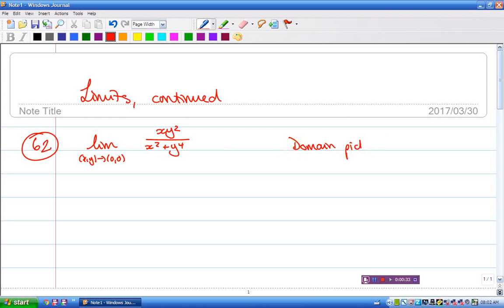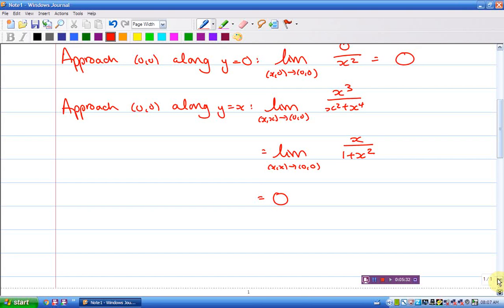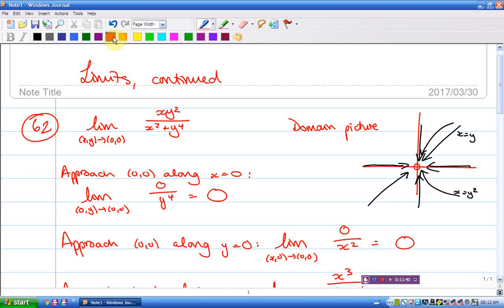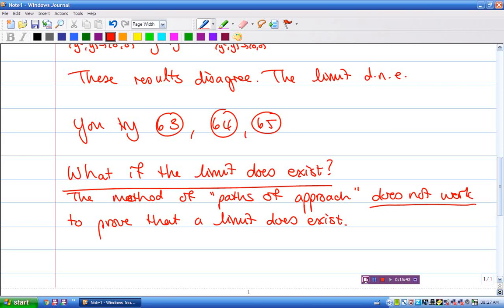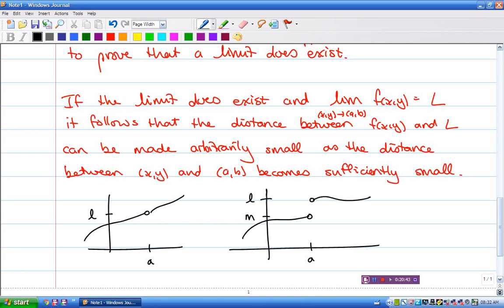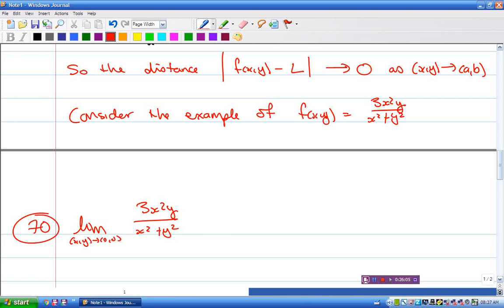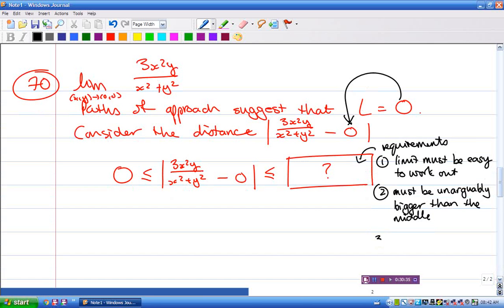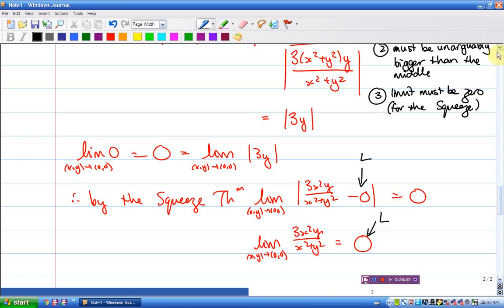Lecture 12 Limits